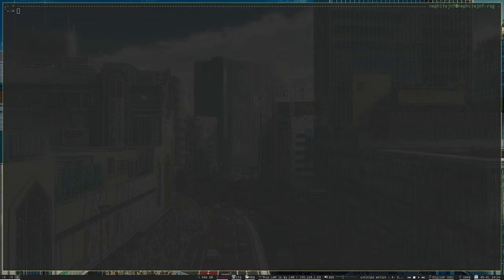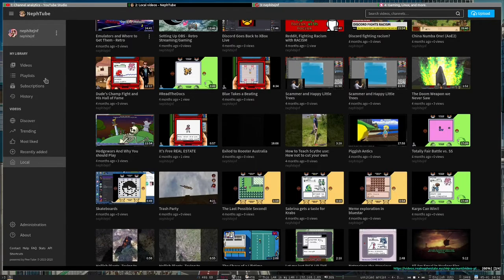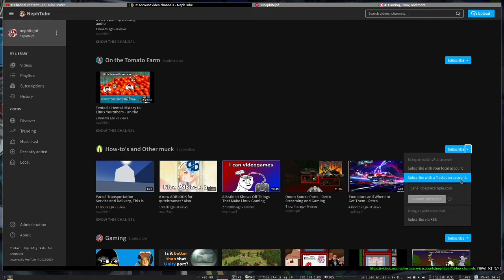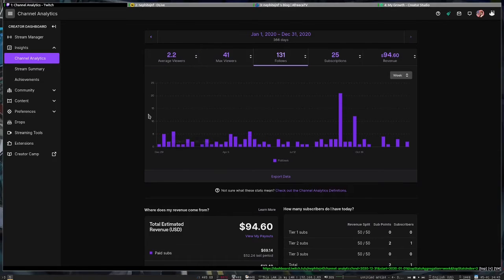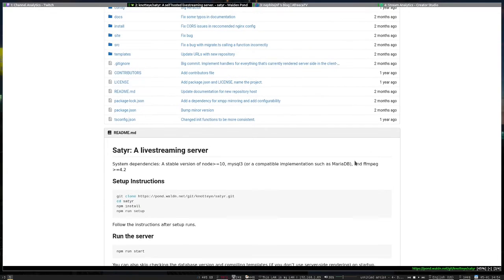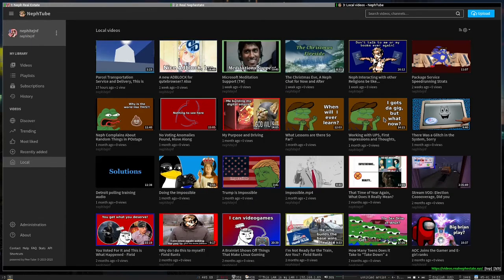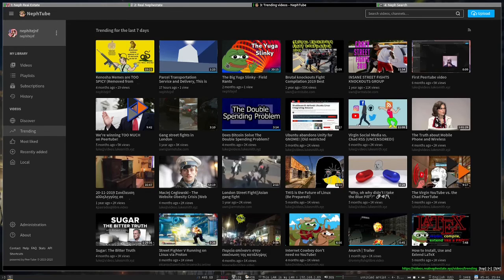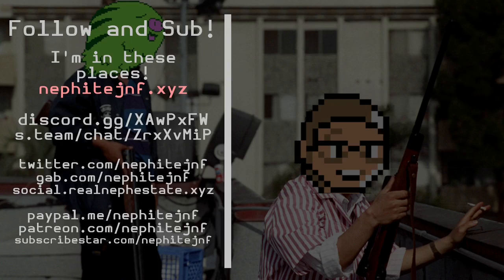The Nephestate State of the Union 2021 Update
A new year means some general updates, we have yet to have a State of the Union in some countries, but in the Nephestate, now is a great time. Let's talk about achievements and the future.

Outline
00:00 Intro
00:21 Video Content 2020 Review
09:51 Livestreaming 2020 Review
18:06 Livestreaming Future Plans
21:40 The Website
22:42 Website: Pleroma
23:40 Website: Peertube
24:10 Website: Search
25:01 Website: Future Plans
30:45 Selling Out